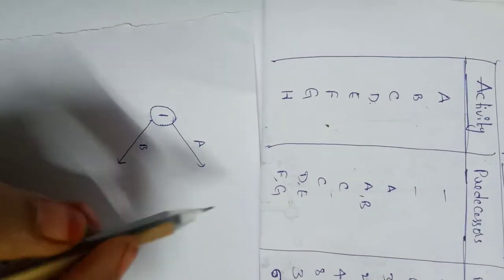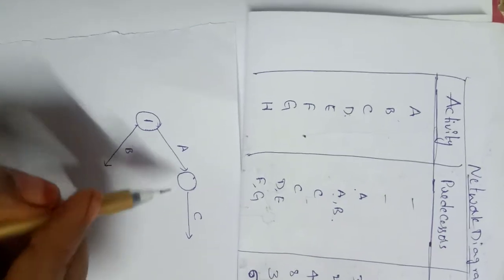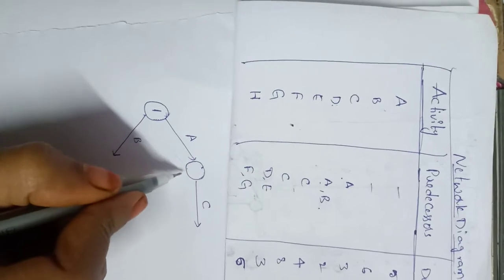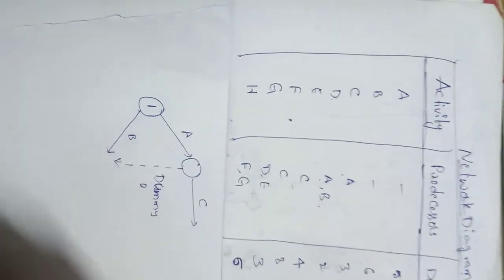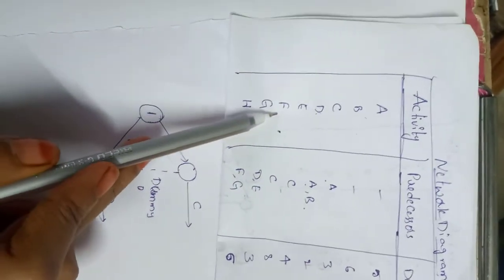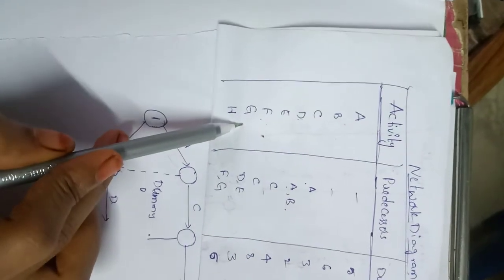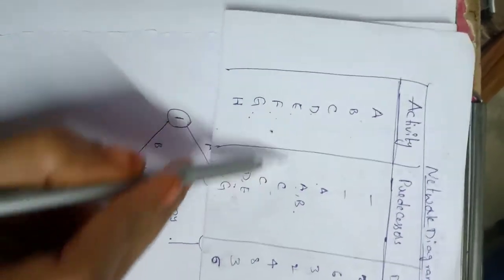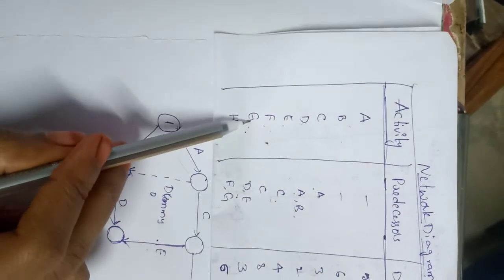Class 1: CPM and PERT network drawing(A-O-A Network)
How to to draw a CPM or PERT network diagrams if predecessors and activities are given?

This video contains a detailed procedure for drawing a network diagram using Activities and their relations ships. It involves the method of Activity on Arrow Network diagram drawing from the given data.